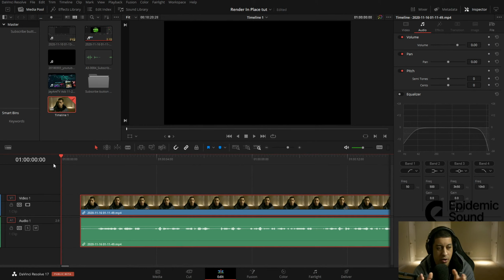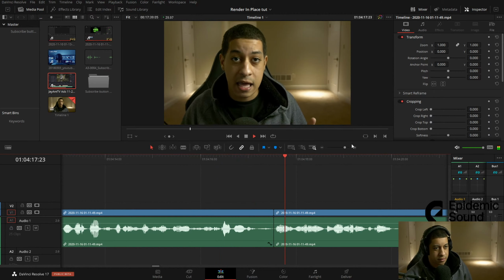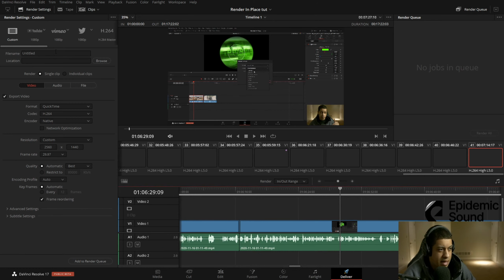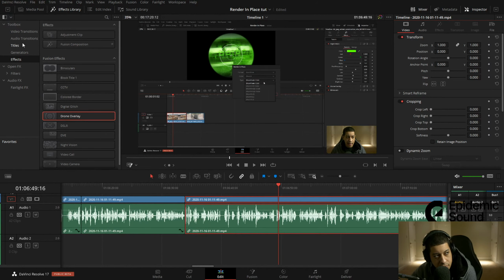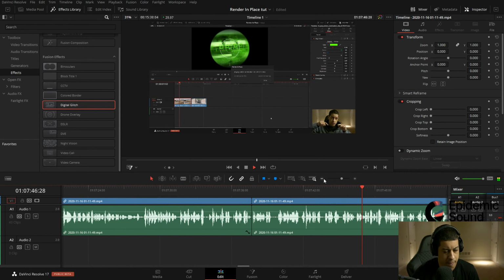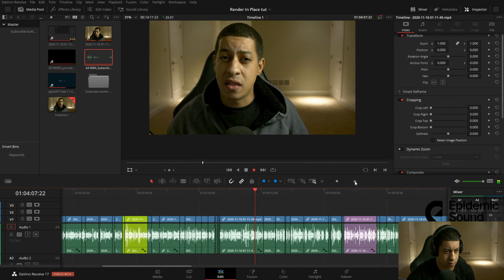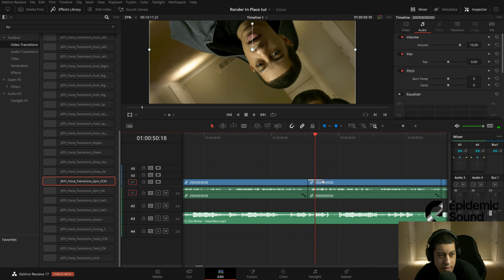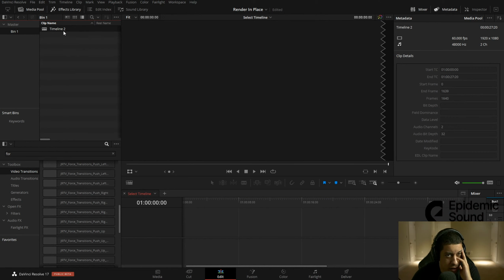Editing DaVinci Resolve 17 Videos & Answering Your Questions. #5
Talking with chat as a Edit new DaVinci Resolve 17 videos.

(Camera Used)
Blackmagic Design URSA 4.6K G2
Zeiss Otus 28mm
AJA U-TAP SDI